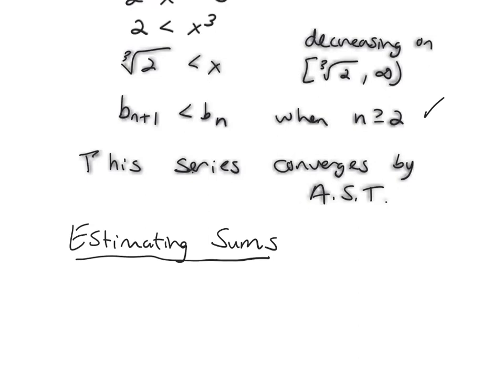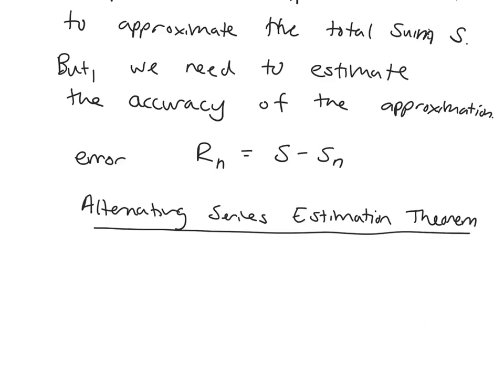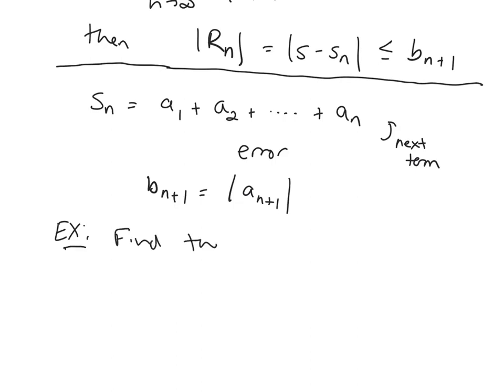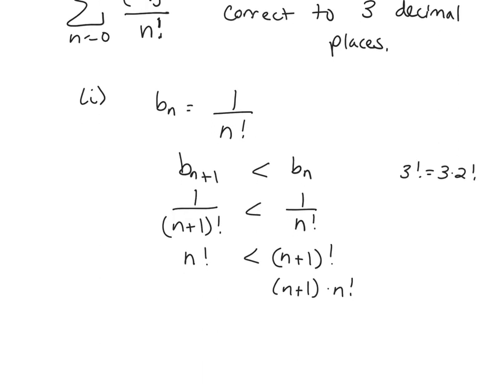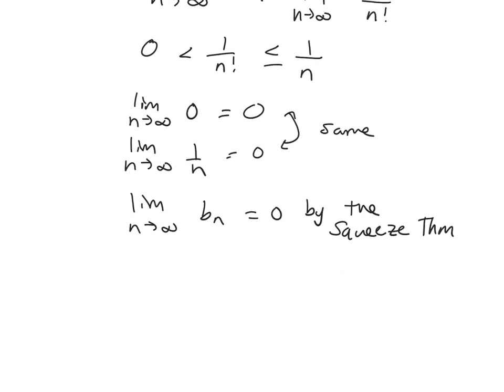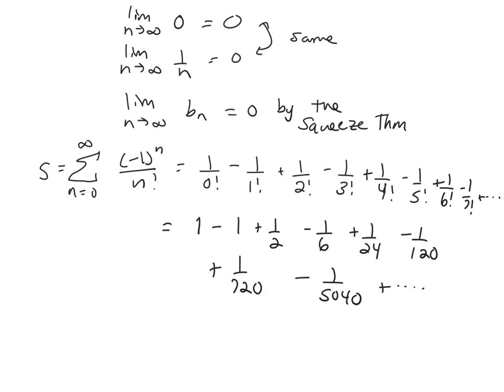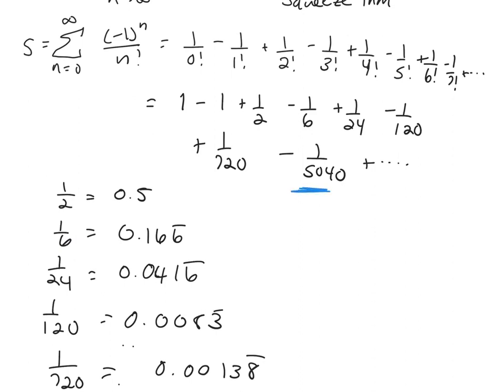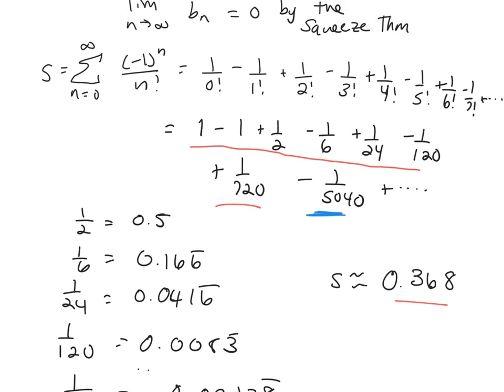Estimation with Alternating Series